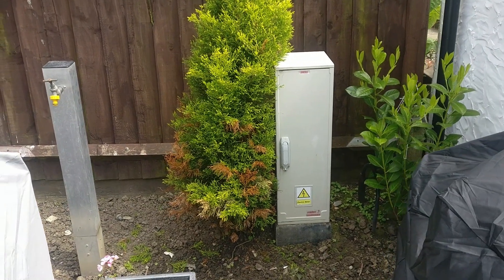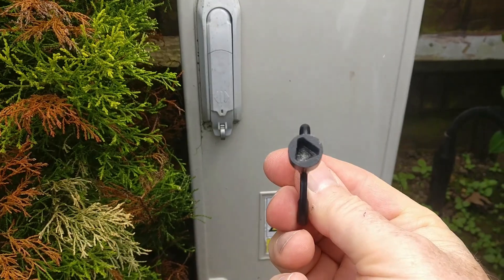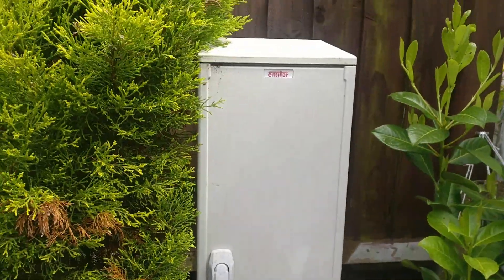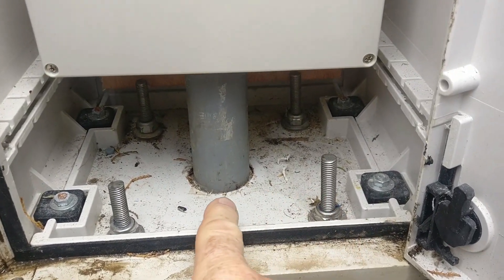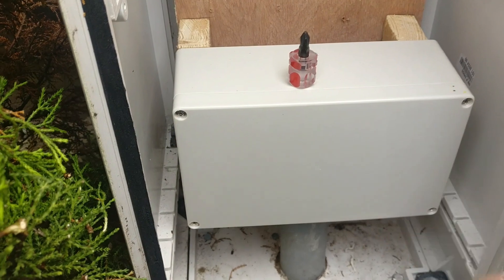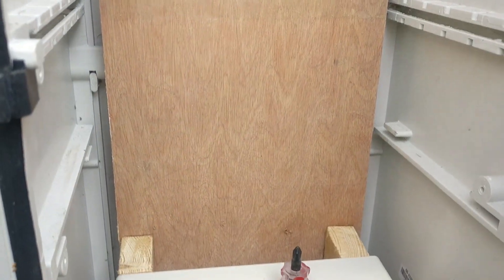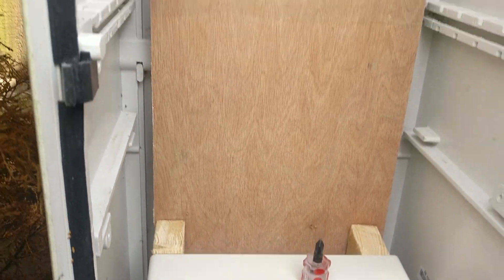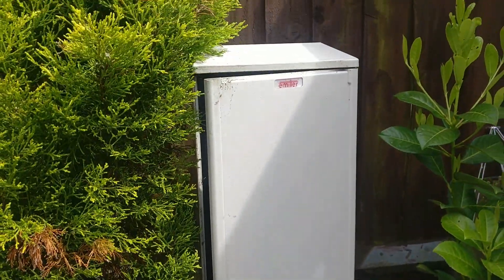My Outside Electrical Cabinet Overview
Ready to supercharge your outdoor space? In this video, I'm giving you a complete overview of my outside electrical cabinet. Last year, I installed this enclosure and ran underground cables to a separate consumer unit, creating a dedicated power supply for all my future projects.

Inside, I've got a 40-amp supply, lighting cables, and an Ethernet cable ready for action.

This little cabinet is the key to my future plans: installing outdoor sockets, setting up new lights, wiring a shed, and even powering my security cameras and WiFi access point. I'll also be using it to house a new water irrigation system. Watch to see the full setup and get inspiration for your own outdoor power solutions!